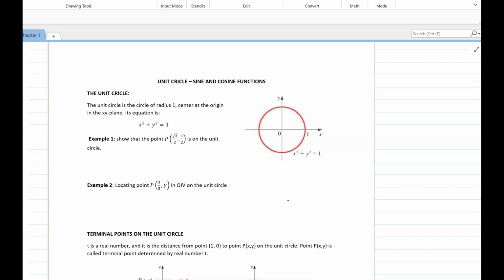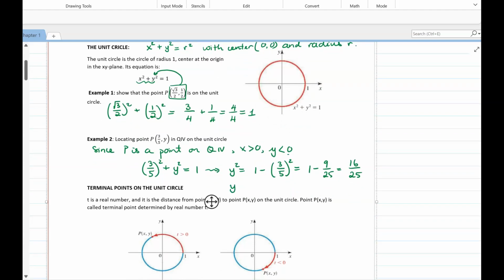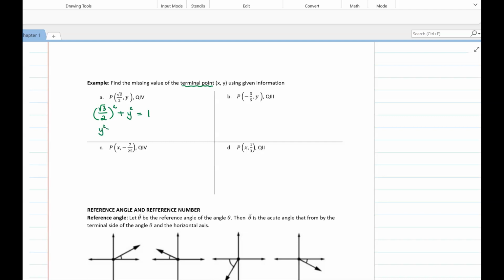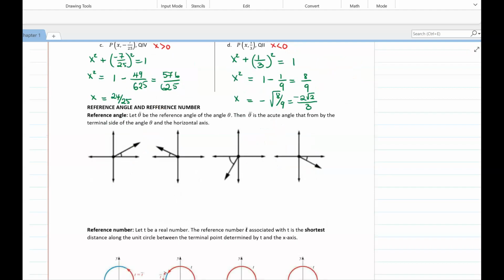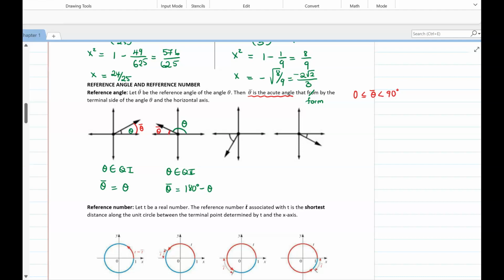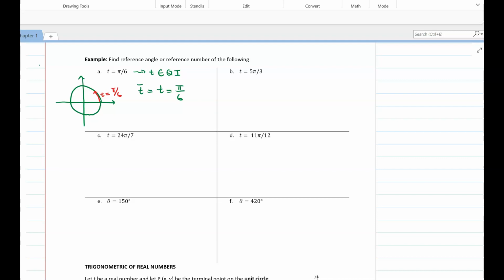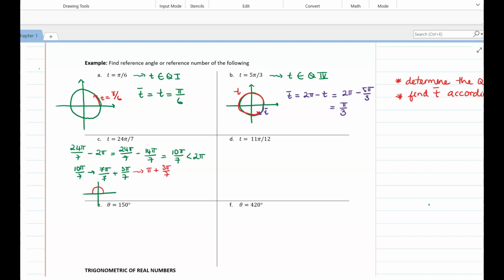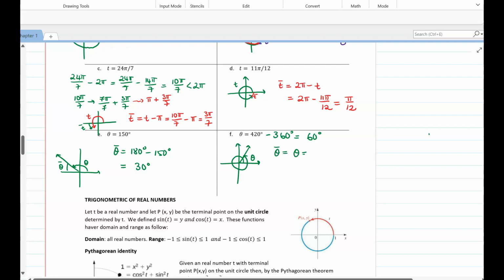1.3 Unit Circle Part 1